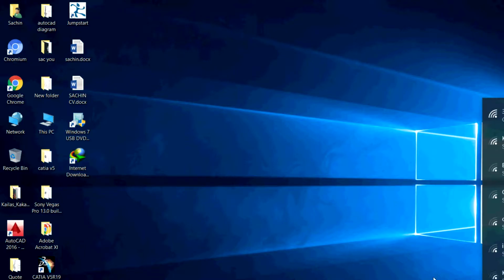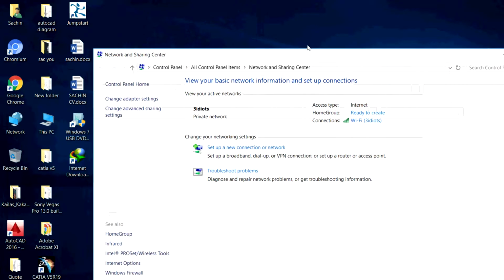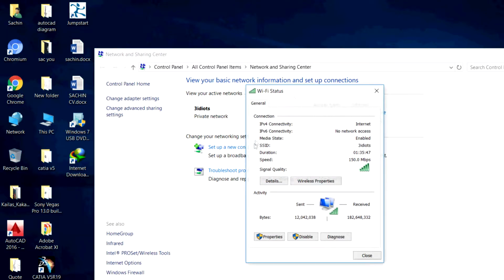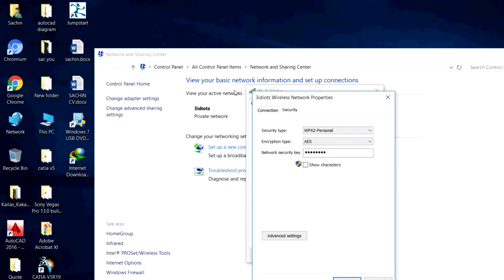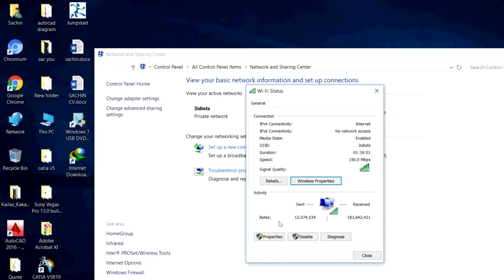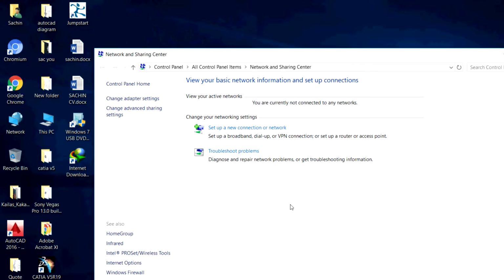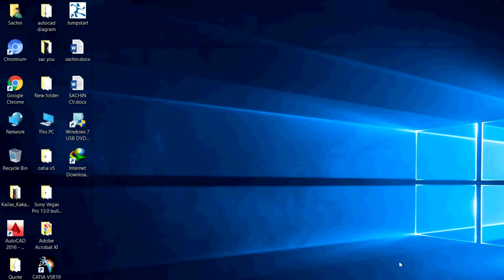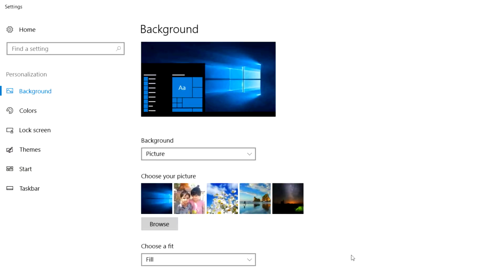How To View Passwords For WiFi Networks In Windows 10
If you ever needed to look-up the password to your WiFi network on Windows 7, all you had to do was click the WiFi icon in the system tray, and from the pop-up menu, right-click on the network you wanted to view the password for to get to its properties. Inside the properties window, was a Security tab where you could check the WiFi password. Come Windows 10 and this option, while not lost, has become much harder to access. Here’s how you can view the password for known WiFi networks in Windows 10.

If you click on the WiFi icon in the system tray in Windows 10, a panel opens listing all available networks (known and unknown). You  can only choose a network to connect to but not view the network properties. The network properties is where the password is stored and can be viewed.

win10-wifi

To get to the properties window for the WiFi network you’re currently connected to, right-click the WiFi icon in the system tray and select ‘Open Network and Sharing Center’.

win10-network-sharing
How To Disable Your WiFi Network When An Ethernet Cable Is Connected [Windows]
Windows
Stop Windows 10 From Letting Your Friends Use Your WiFi
Windows

This will open the Network settings in the Control Panel desktop app. It’s worth mentioning here that the Network & Internet group of settings in the Settings app do not allow you to view WiFi passwords which is a bummer to say the least. It could have been much easier to do this if the option were present in the Settings app.

In the Control Panel desktop app, click the network you’re connected to. It should appear as a link next to the Connections field (see screenshot below).

win10-Network and Sharing Center

Clicking the network will open a Status window for that network. Under the Connection section, click the Wireless Properties button to get to the wireless network properties. Go to the Security tap and click on ‘Show characters’ to view the password.